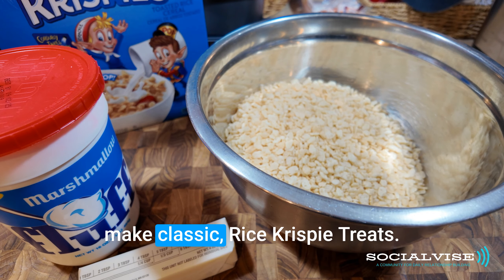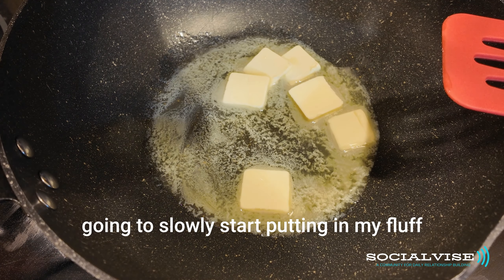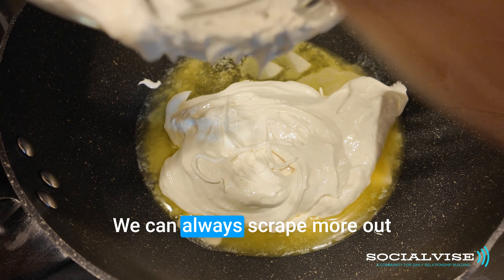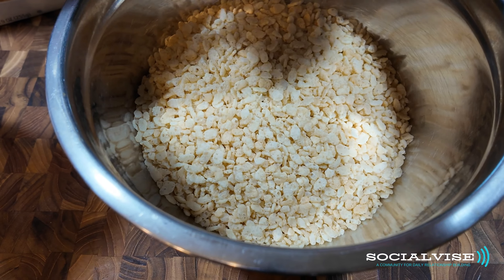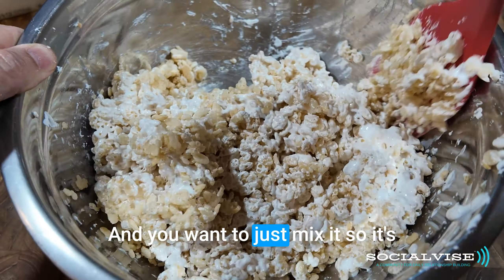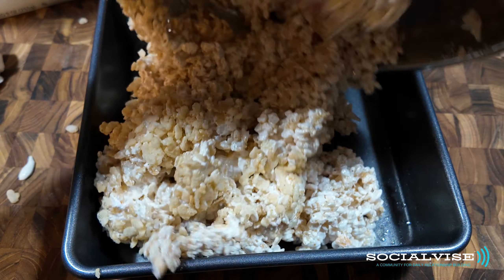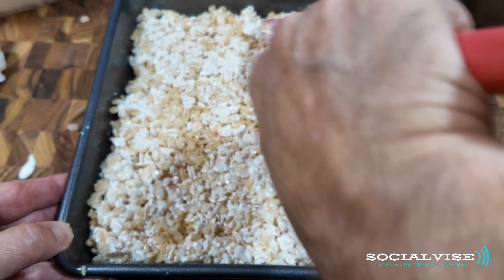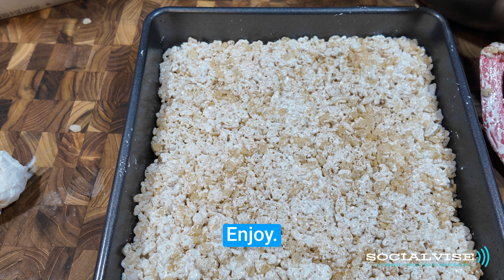The Ultimate HOMEMADE Rice Krispie Treats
If you love Rice Krispies and Fluff, you'll absolutely love this delicious and easy recipe! All you need are just 3 simple ingredients for this very tasty and delightful treat that everyone will enjoy! This quick and fun recipe is perfect for parties, gatherings, or just a sweet snack at home. You can make it in no time, and it will surely satisfy your cravings for something crunchy and sweet. Enjoy making this delightful treat and sharing it with your friends and family!

To find out more about our online community for teens and young adults, where you can connect, share experiences, and discover more exciting recipes and community, visit us Join our vibrant community and be part of the fun!